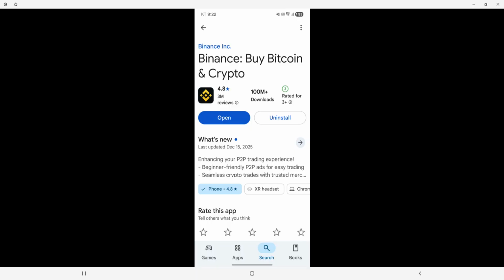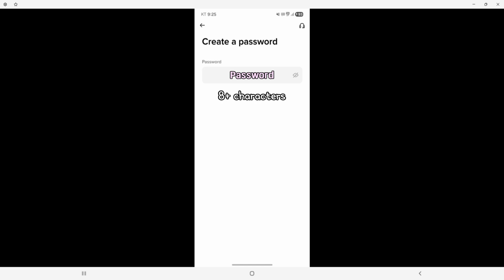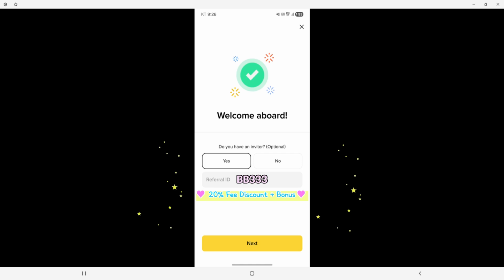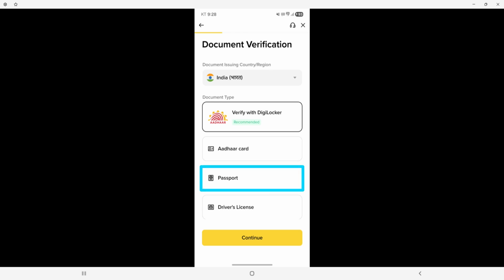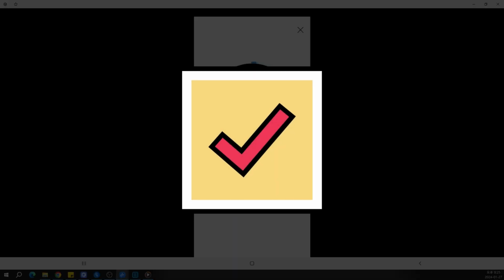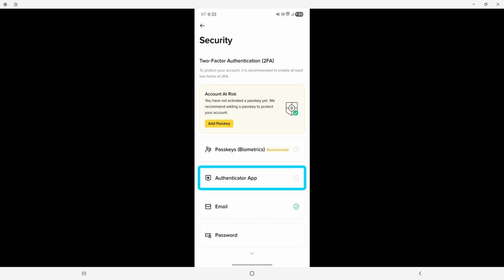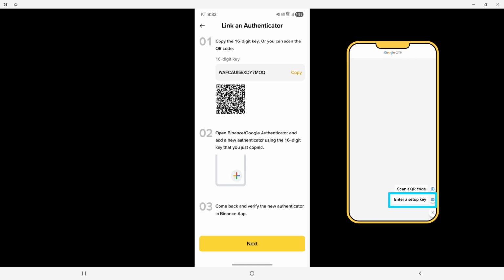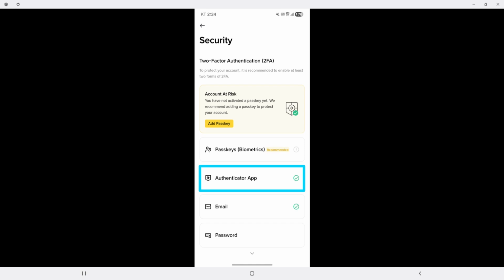Create Binance Account in 4 Minutes! (Step-by-Step)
👨‍🏫 Want to learn the fastest way for binance account create? This quick step-by-step tutorial shows you exactly how to register your Binance account and prepare it for crypto trading. Even if you’re completely new to exchanges, this guide will help you understand the binance account create process clearly and efficiently!

📼 In this video, you’ll learn how to:
✅ Get Binance trading fee discounts and bonus rewards
✅ Register your Binance account step by step
✅ Complete Binance KYC verification
✅ Enable two-factor authentication for account protection

00:00 Intro
00:17 Creating a Binance Account + Referral Code
01:33 Completing Binance KYC Verification
02:36 Setting Up Binance Two-Factor Authentication
04:03 Outro

❤️After watching this video, you’ll be able to finish the binance account create process and start exploring the Binance platform with confidence!